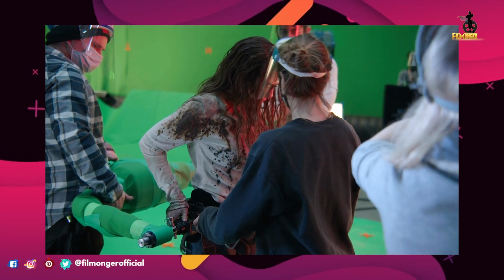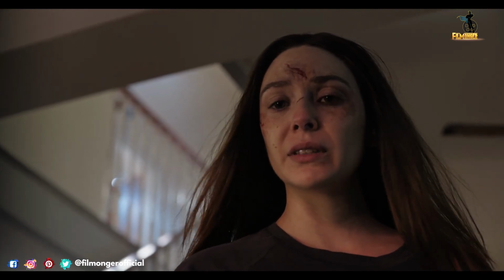Making of Scarlet Witch vs illuminati Scene | Doctor Strange Multiverse of Madness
Making of Scarlet Witch vs illuminati Scene. Doctor Strange Multiverse of Madness shows the horror side of MCU. Fans were so excited to see the Illuminati in the Multiverse of Madness. But they got disappointed as the illuminati was eliminated by Scarlet Witch in a very silly manner. Scarlet Witch vs illuminati scene is so terrifying. Black Bolt was taken away in a flash. Doctor Strange Multiverse of Madness behind the scenes shows us how they made this scene using total vfx. Multiverse of Madness VFX breakdown clearly shows that the entire movie is shot on green screen and nothing was shot in a real place. Wanda Maximoff defeats Captain Carter and Captain Marvel in this illuminati attack scene. Elizabeth Olsen played a phenomenal role as Scarlet Witch aka Wanda Maximoff. Benedict Cumberbatch as Doctor Strange is an added bonus to this film. What is your opinion on this scene?

FilMonger Entertainment 𝘪𝘴 𝘢𝘭𝘭 𝘢𝘣𝘰𝘶𝘵 𝘺𝘰𝘶𝘳 𝘧𝘢𝘷𝘰𝘶𝘳𝘪𝘵𝘦 𝘴𝘵𝘢𝘳𝘴. 𝘛𝘩𝘪𝘴 𝘤𝘩𝘢𝘯𝘯𝘦𝘭 𝘨𝘪𝘷𝘦𝘴 𝘺𝘰𝘶 𝘵𝘩𝘦 𝘭𝘢𝘵𝘦𝘴𝘵 𝘶𝘱𝘥𝘢𝘵𝘦𝘴 𝘰𝘯 𝘧𝘪𝘭𝘮𝘴, 𝘣𝘦𝘩𝘪𝘯𝘥 𝘵𝘩𝘦 𝘴𝘤𝘦𝘯𝘦𝘴, 𝘥𝘦𝘭𝘦𝘵𝘦𝘥 𝘴𝘤𝘦𝘯𝘦𝘴, 𝘣𝘭𝘰𝘰𝘱𝘦𝘳𝘴, 𝘮𝘢𝘬𝘪𝘯𝘨 𝘰𝘧 𝘧𝘪𝘭𝘮, 𝘷𝘧𝘹 𝘢𝘯𝘢𝘭𝘺𝘴𝘪𝘴, 𝘤𝘦𝘭𝘦𝘣𝘳𝘪𝘵𝘺 𝘪𝘯𝘵𝘦𝘳𝘷𝘪𝘦𝘸𝘴, 𝘤𝘦𝘭𝘦𝘣𝘳𝘪𝘵𝘪𝘦𝘴 𝘱𝘦𝘳𝘴𝘰𝘯𝘢𝘭 𝘭𝘪𝘧𝘦 𝘪𝘯𝘧𝘰𝘳𝘮𝘢𝘵𝘪𝘰𝘯, 𝘱𝘢𝘱𝘢𝘳𝘢𝘻𝘻𝘪 𝘷𝘪𝘥𝘦𝘰𝘴, 𝘤𝘢𝘴𝘵 𝘧𝘶𝘯𝘯𝘺 𝘮𝘰𝘮𝘦𝘯𝘵𝘴, 𝘢𝘯𝘥 𝘮𝘶𝘤𝘩 𝘮𝘰𝘳𝘦.